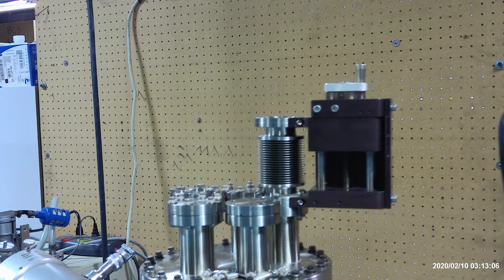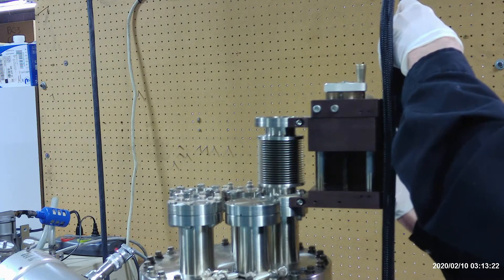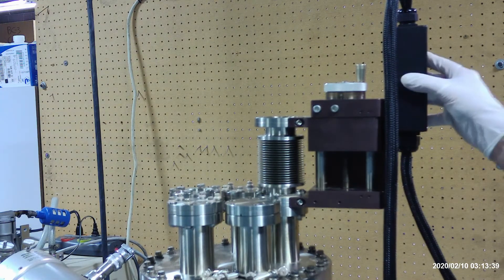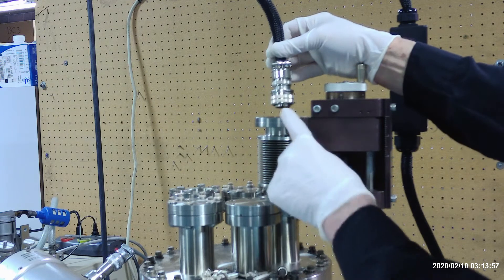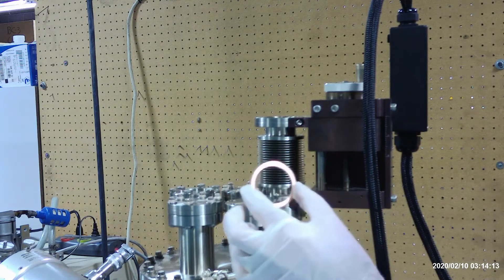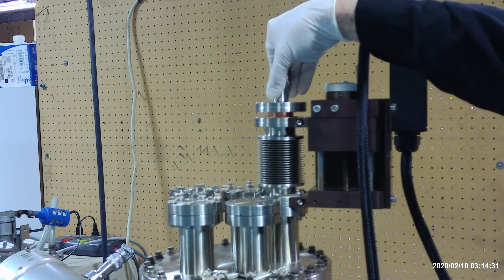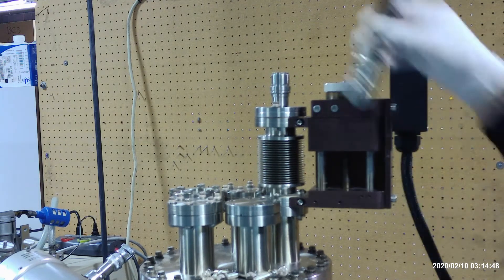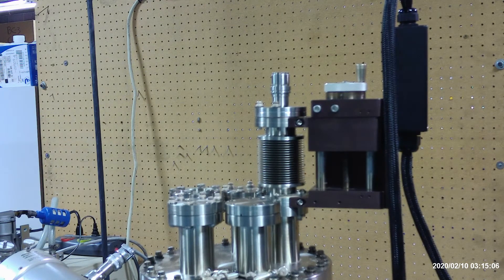Install the CMA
This video shows you how to install the microCMA to your vacuum chamber as well as connecting the preamp to the Z translator.

More information on the affordable microCMA (Compact Auger Analyzer) for Auger Electron Spectroscopy: